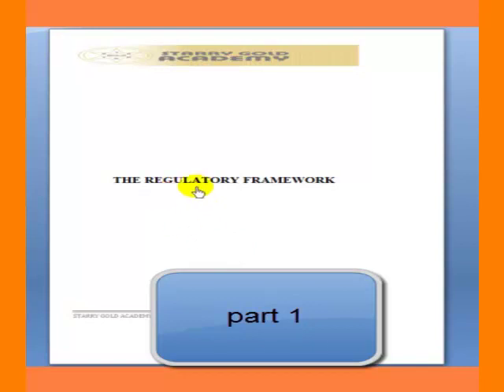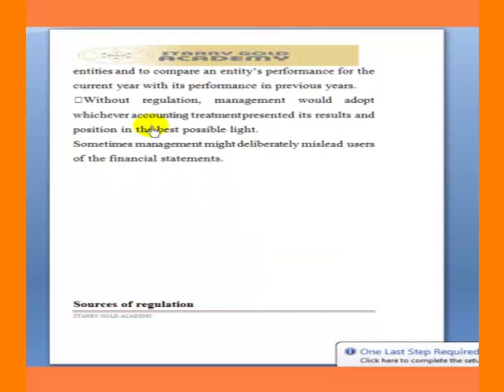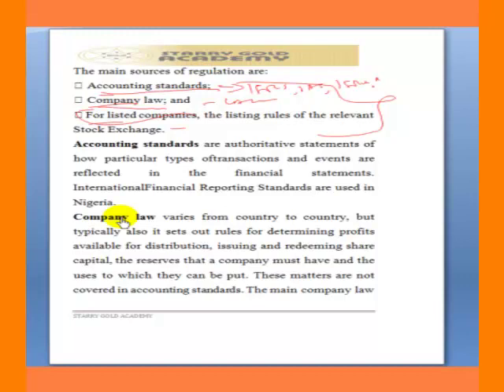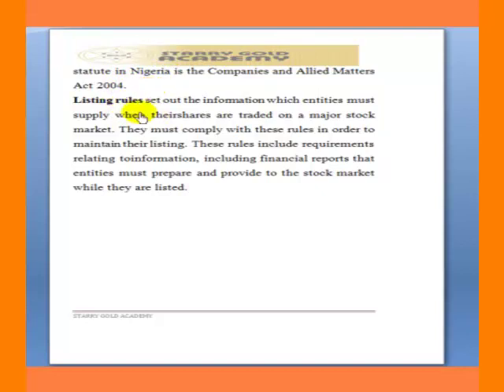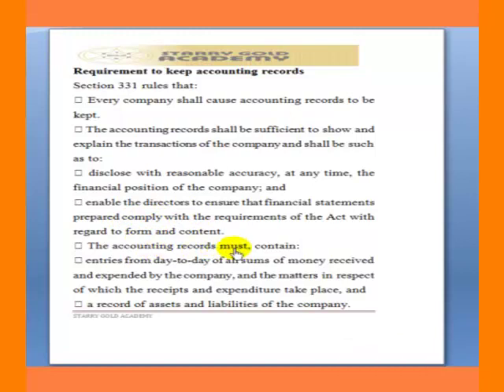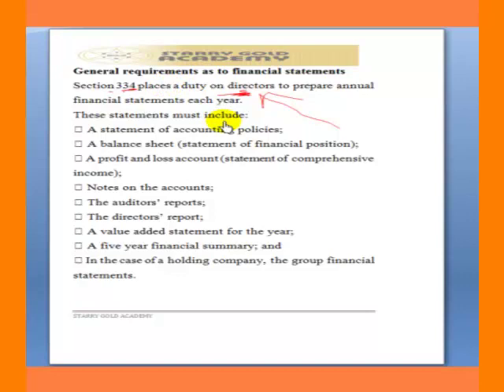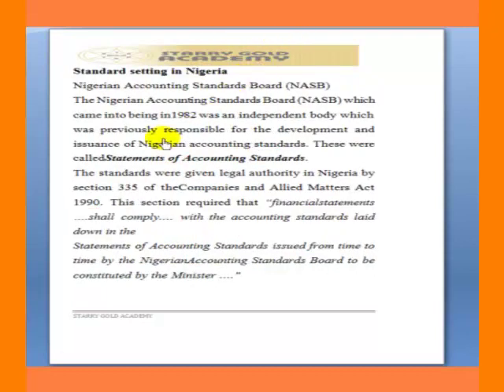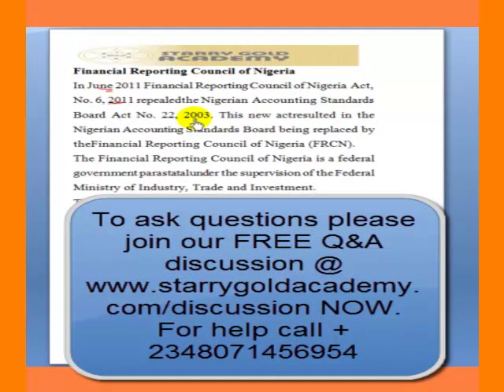ICAN - FR - The Regulatory Framework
ICAN Lecture on  The Regulatory Framework
SKILLS  LEVEL-FINANCIAL REPORTING
Institute of Chartered Accountants of Nigeria lecture on STRATEGIC OBJECTIVES

FOUNDATION LEVEL
SGA Ican found Bus Fin

SKILLS LEVEL
SGA ICAN Skills Psaf

PROFESSIONAL LEVEL
SGA Ican prof AAA